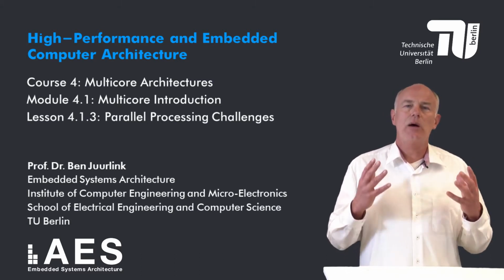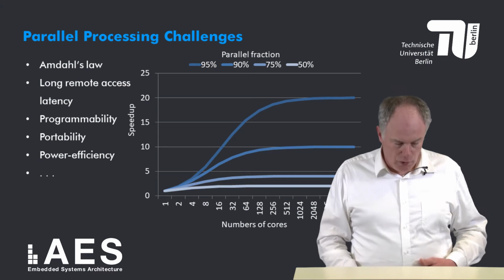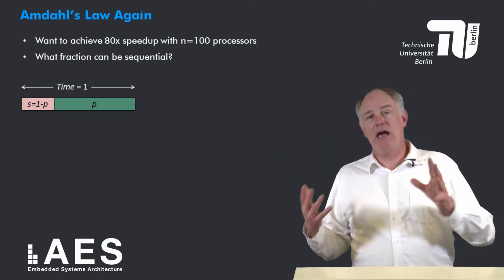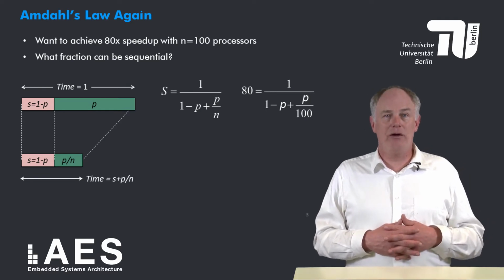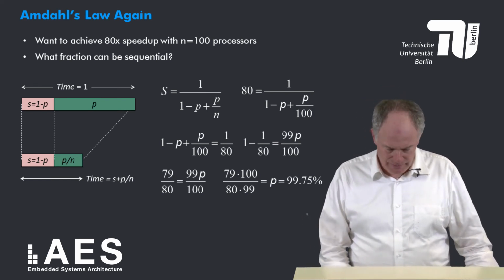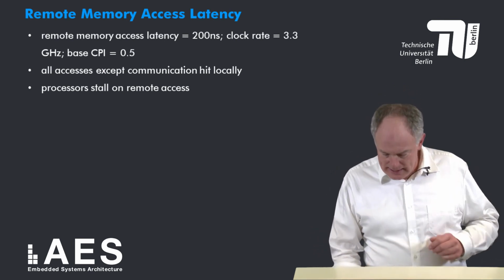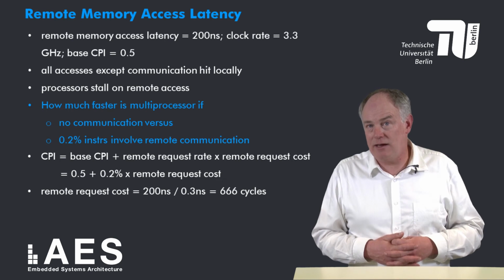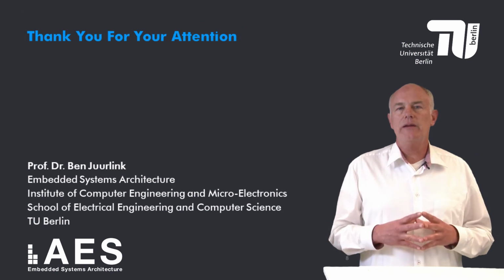4 1 3 Parallel Processing Challenges